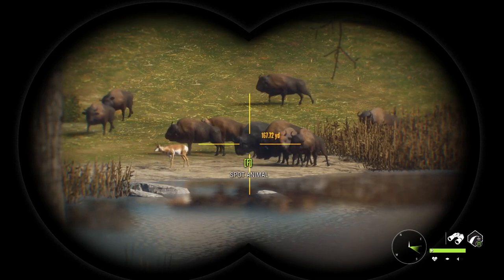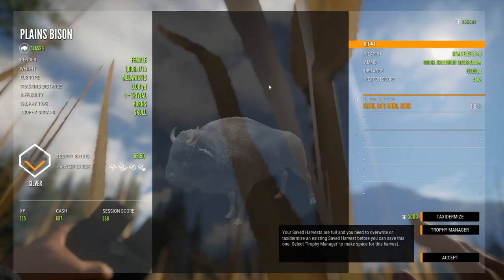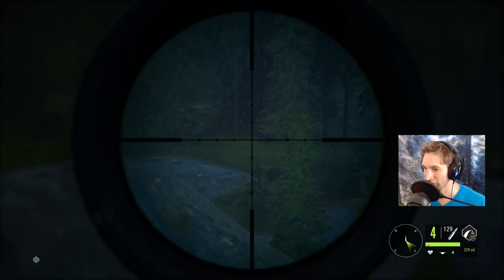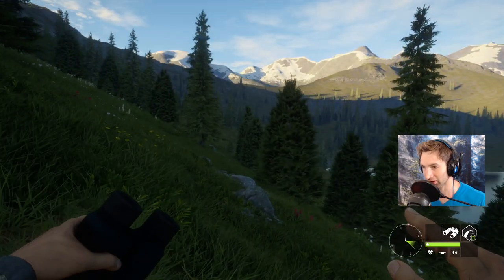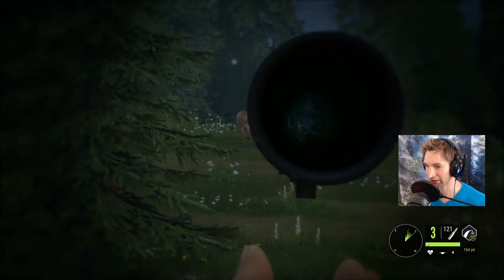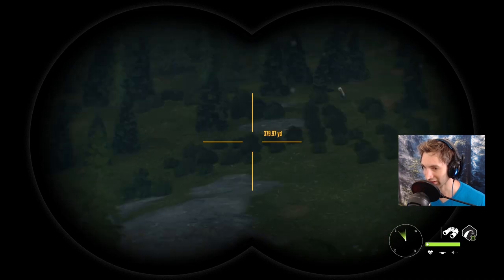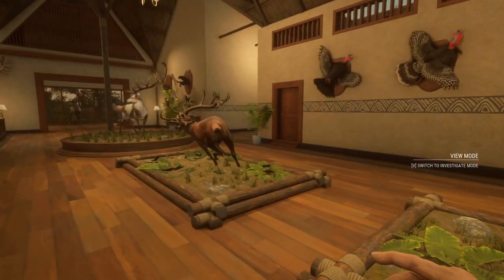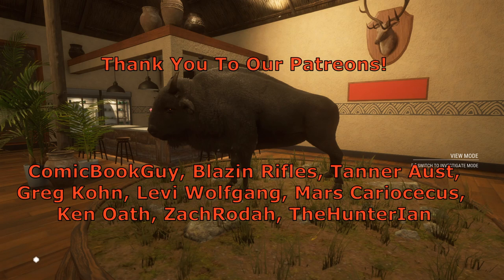Rare Melanistic BISON at 150 Yards! Call Of The Wild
GRAPHICS CARD: NVIDIA GEFORCE 2060 RTX Super